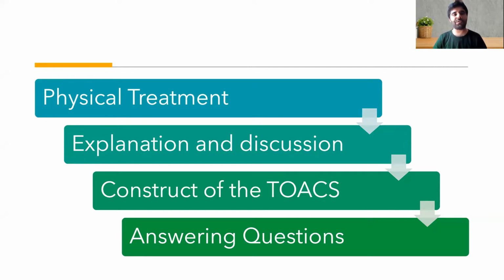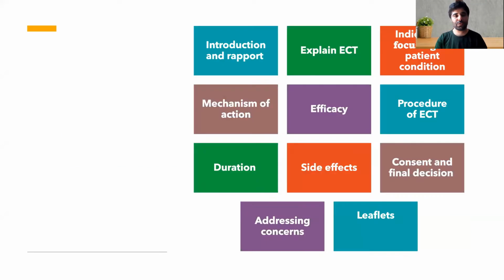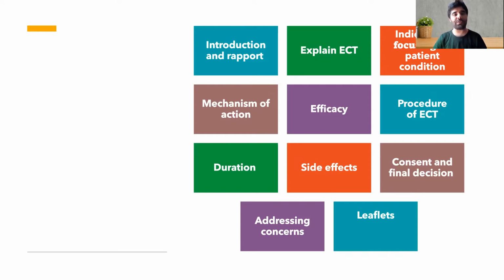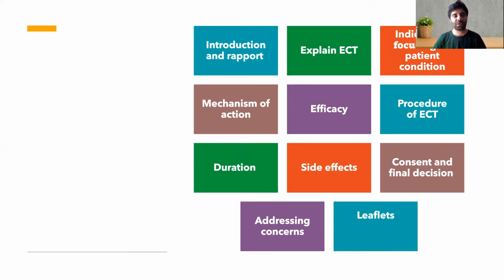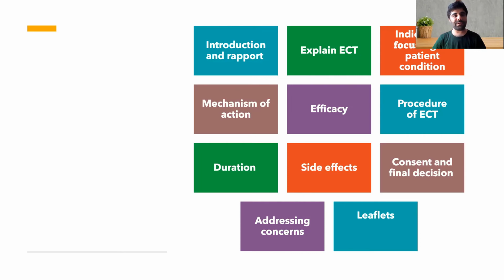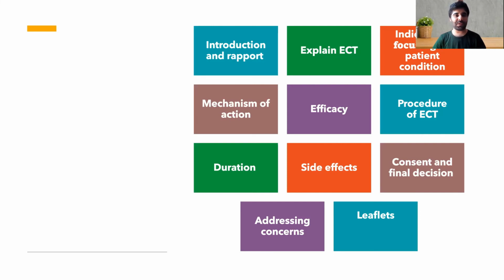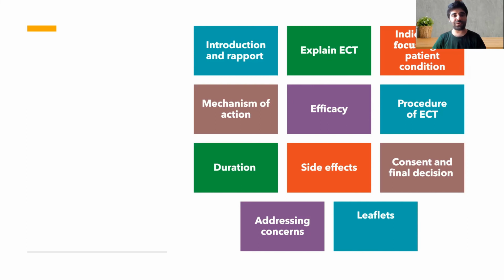Electroconvulsive Therapy (ECT) TOACS